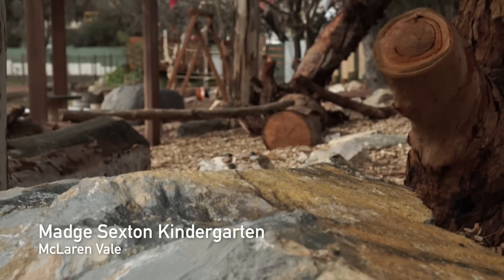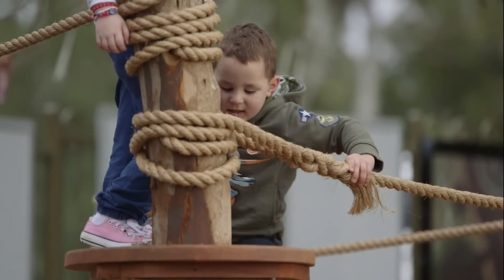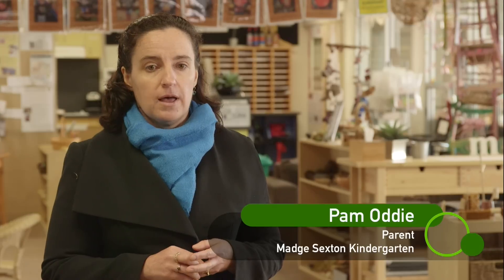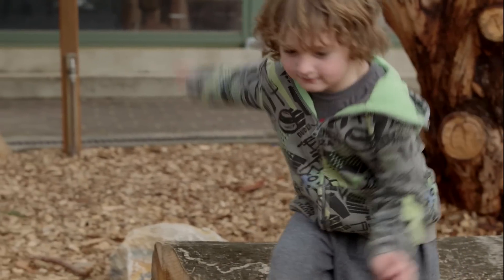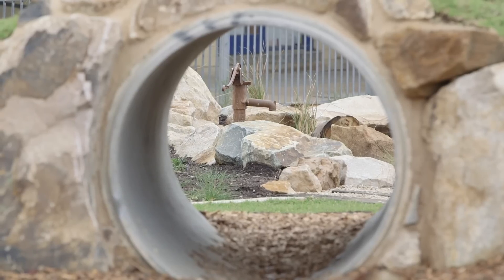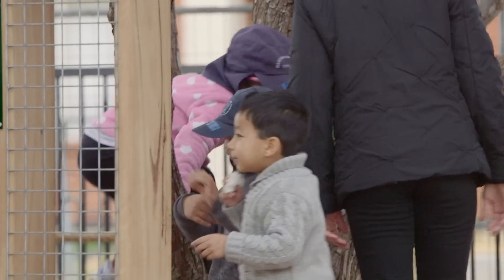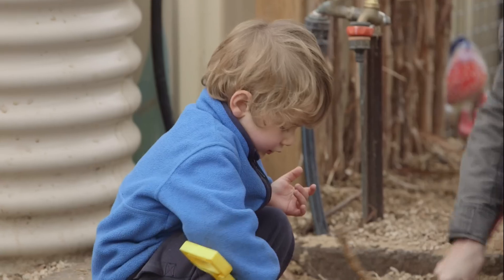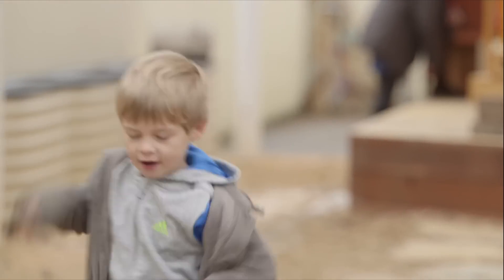Preschool Outdoor Learning Area project documentary - Round one sites, phase 2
Phase 2 of the journey of the redevelopment of the first five preschool outdoor learning environments featuring “construction and use”